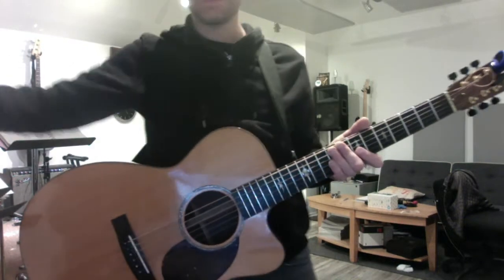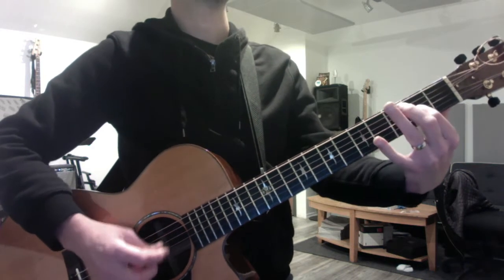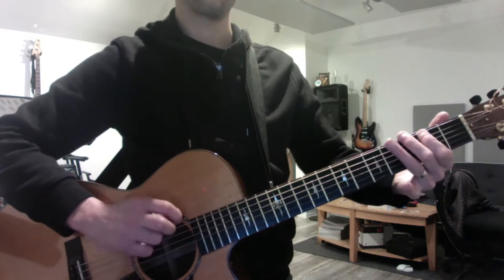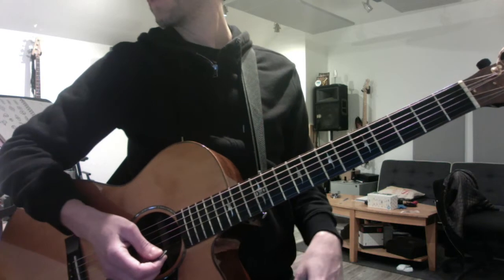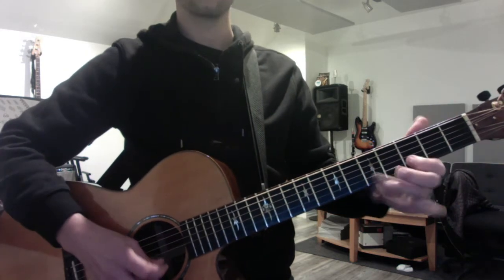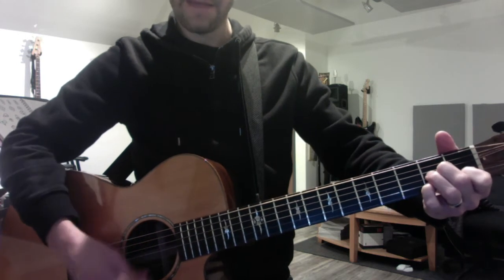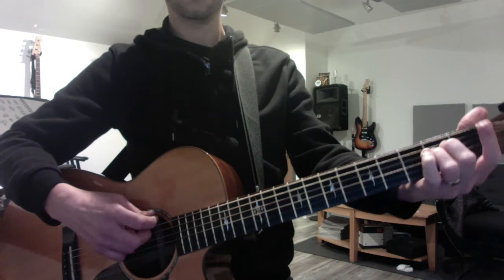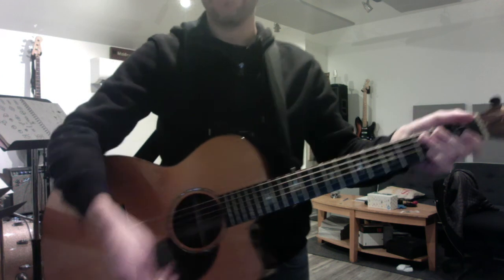Naz the Napper! 2/2